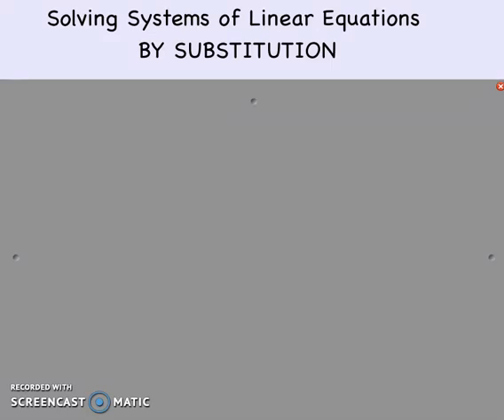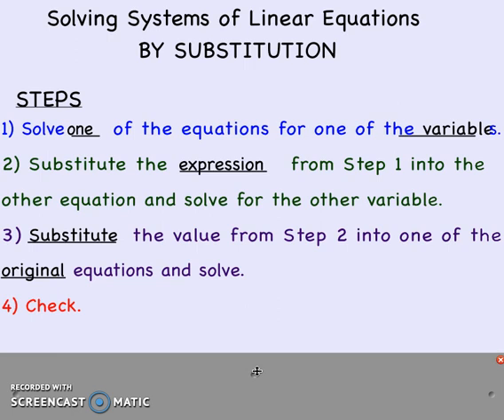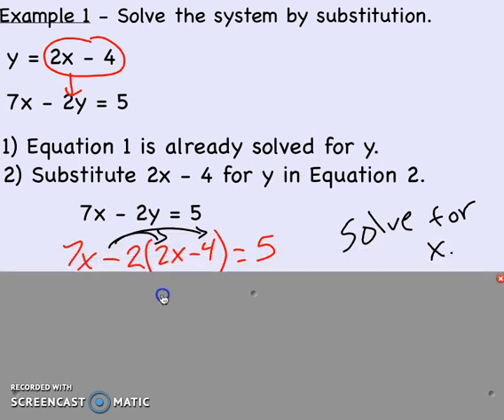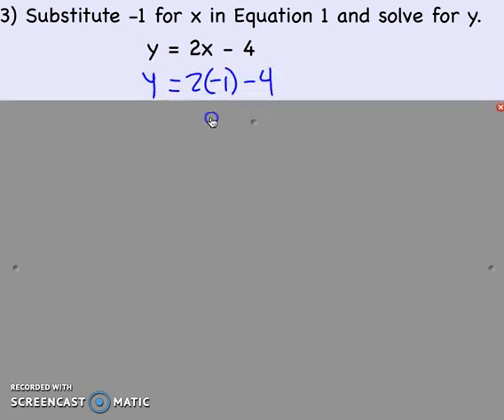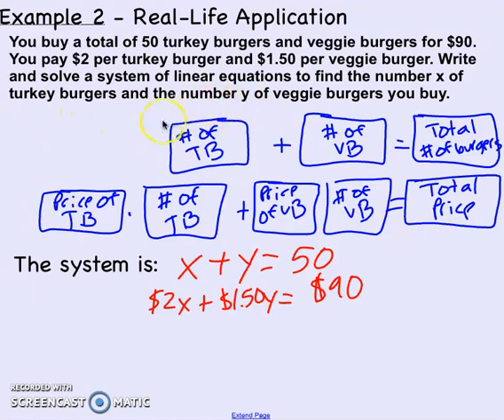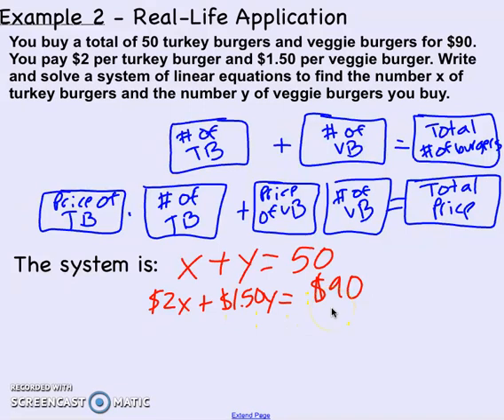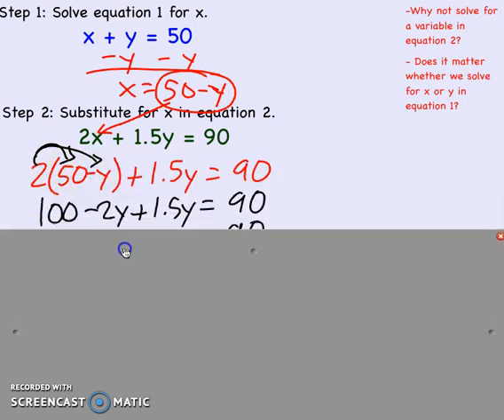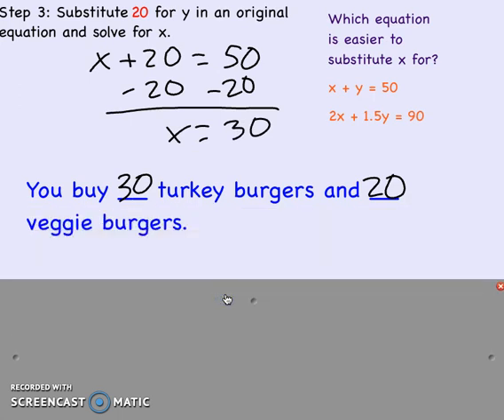Solving Systems of Equations by Substitution